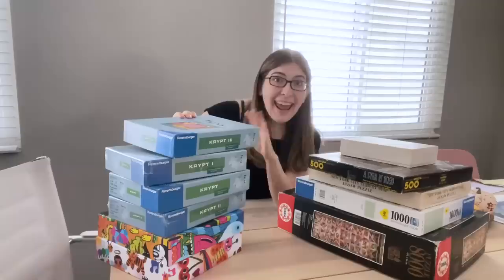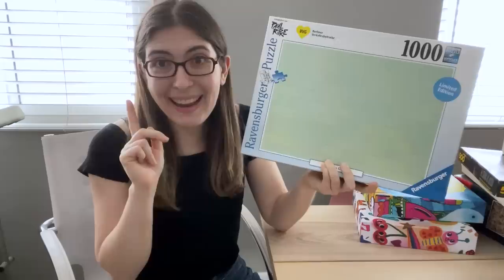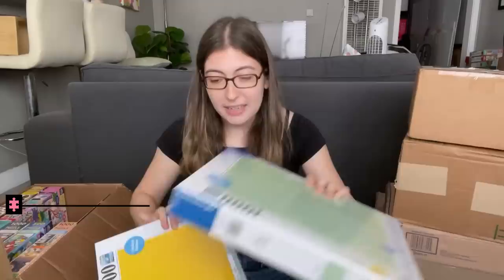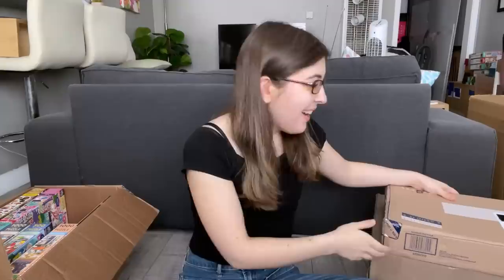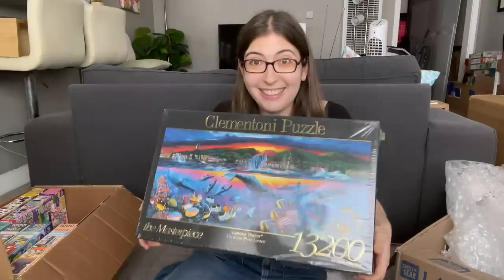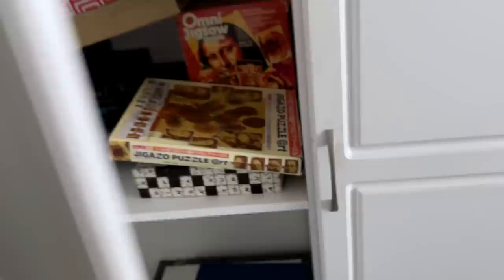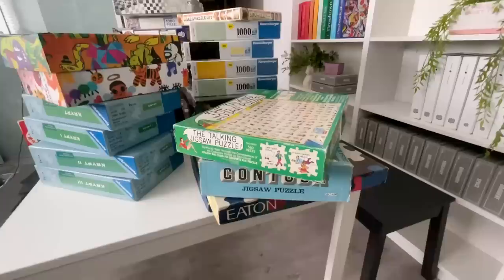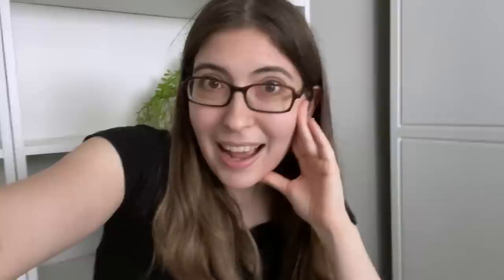I just bought my BIGGEST jigsaw puzzle yet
I just keep buying puzzles! Today's video is a HUGE puzzle haul, including what will (sort of) be my biggest puzzle yet.

Music from Soundstripe:
AU2W4YOYSO2VRSOE